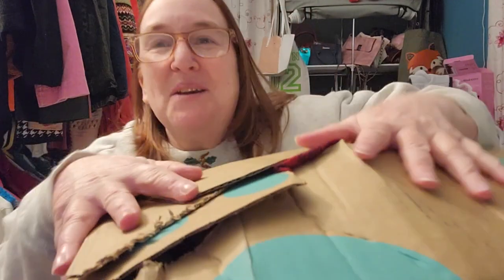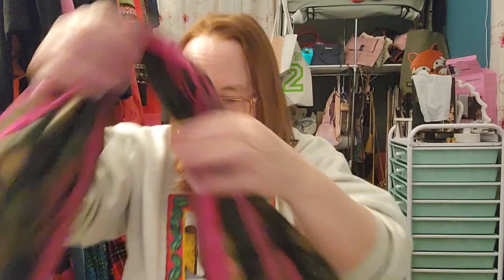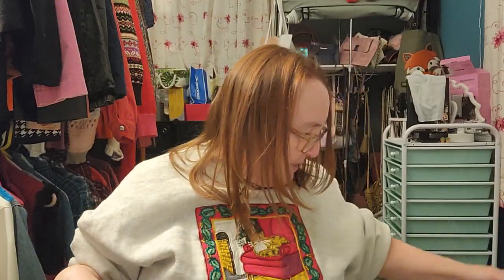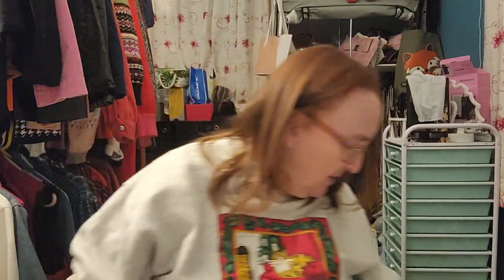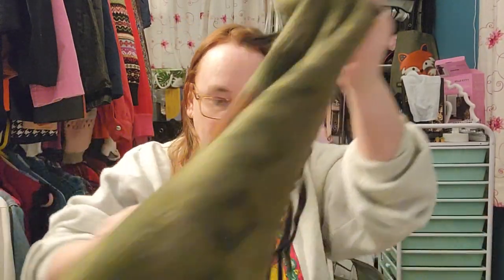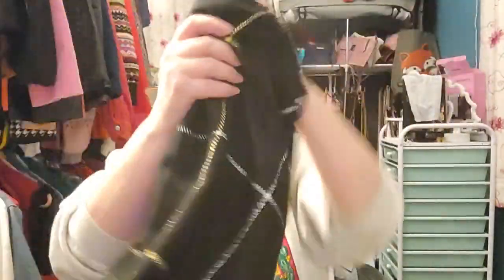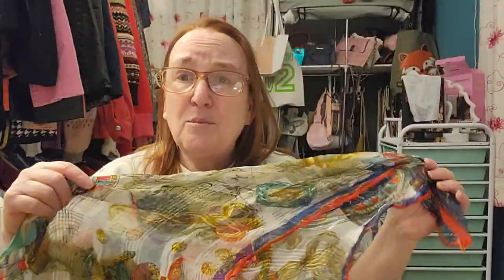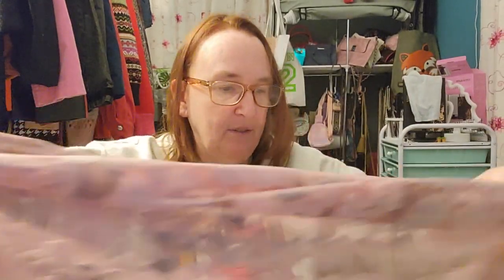What happened to this Thred Up Box? Bottom was broken open!